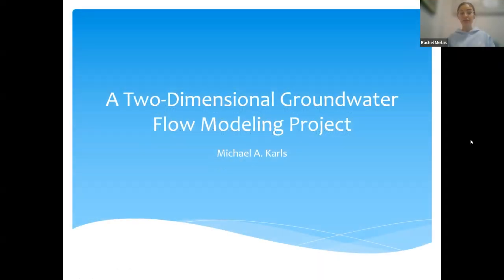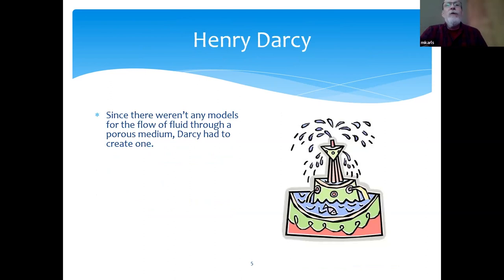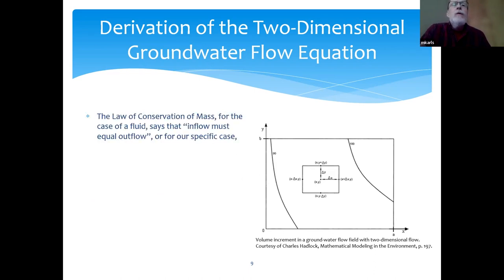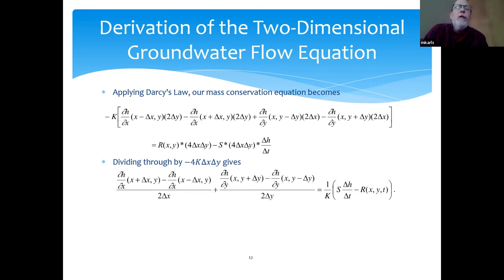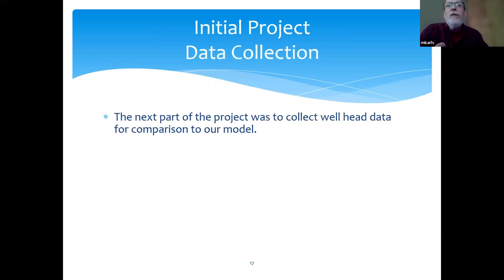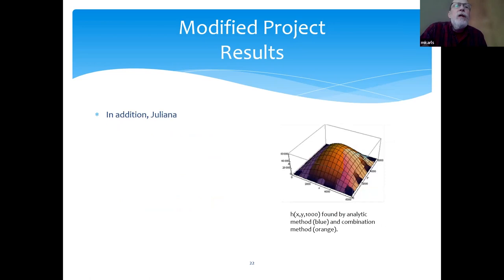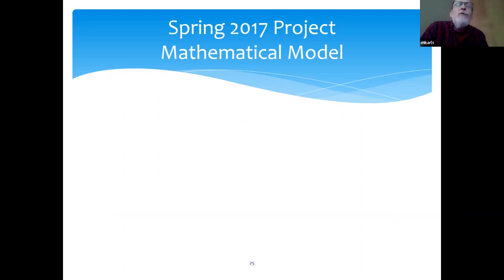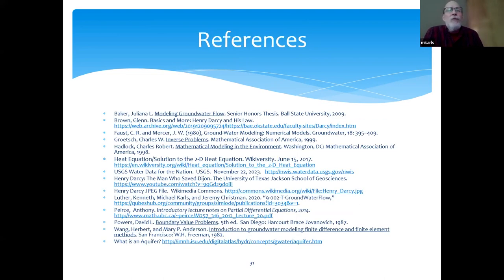A Two-Dimensional Groundwater Flow Modeling Project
Day 2- Saturday, February 11
     4:30 - 4:55pm

Modeling in Undergraduate Research - I
     Room 1

     Michael A. Karls, Ball State University, Muncie IN USA

Presentation given at SIMIODE EXPO 2023.
and please join us next year!